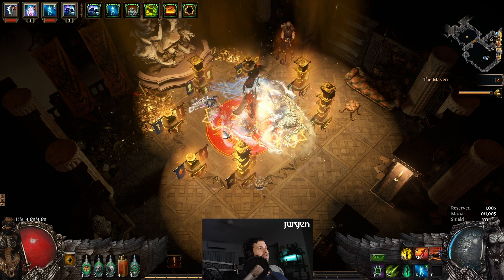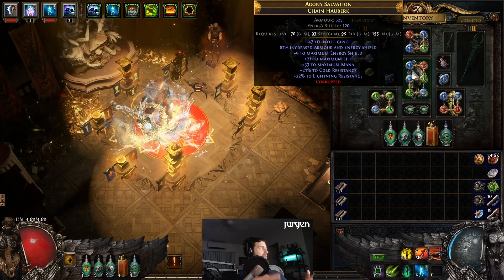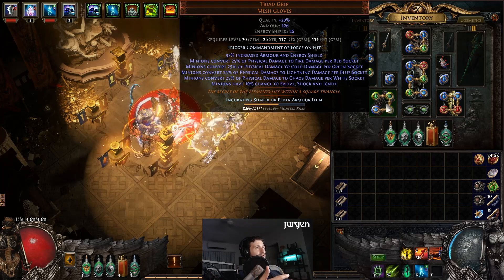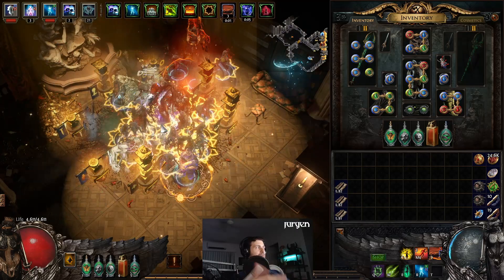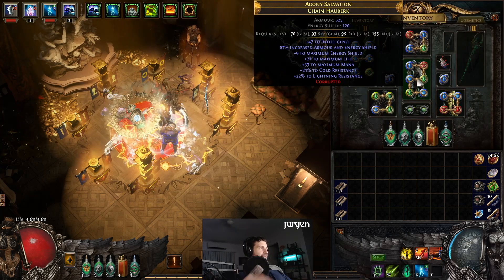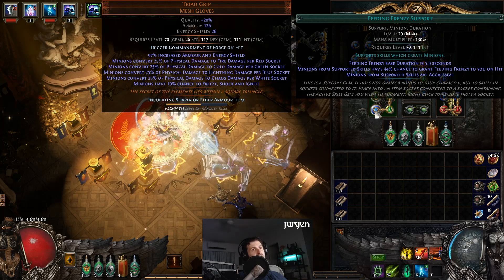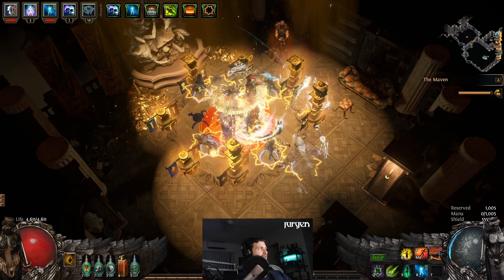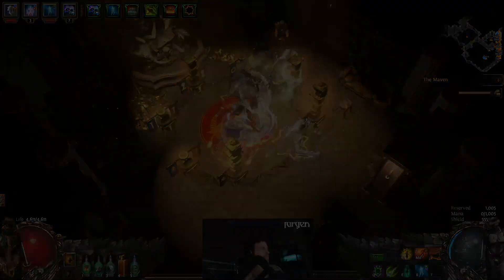Soulwrest Phantasm Necromancer Build Diary 1 - 3.13 Ritual League - Path of Exile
Check my basics guide to crafting and itemization for beginners.  This is not exhaustive of everything but will give beginners and casuals a good idea to get them started with crafting.

Profile: jorgo44
Character: Jorgen_Phantasm_Ritual

Timestamps for video:
0:00 Introduction/Gameplay
1:39 Build Update